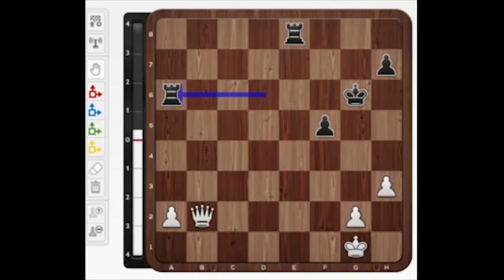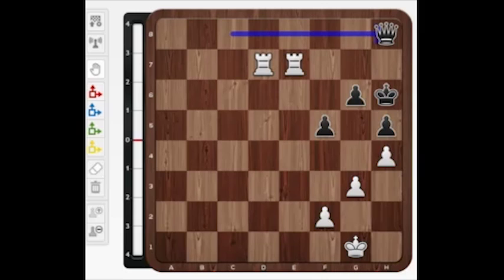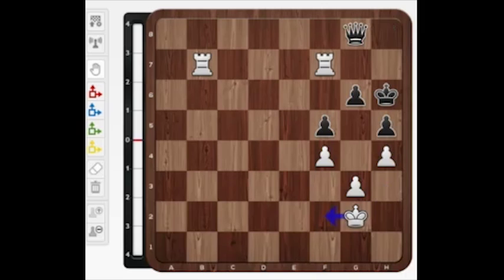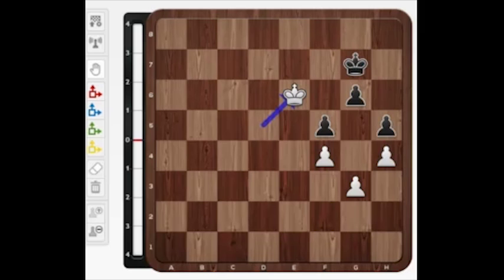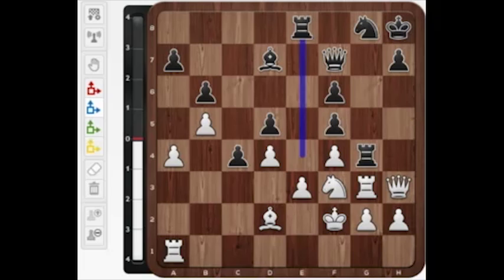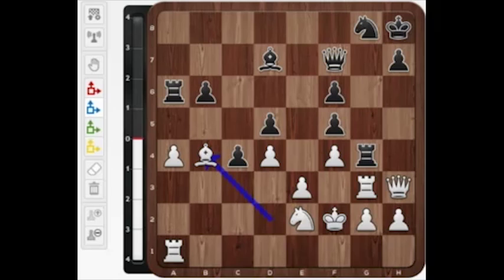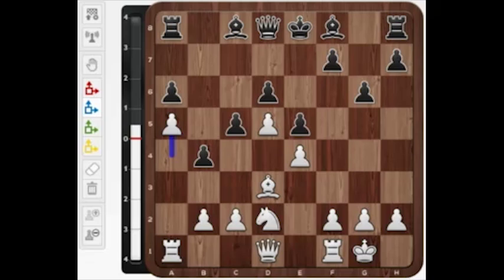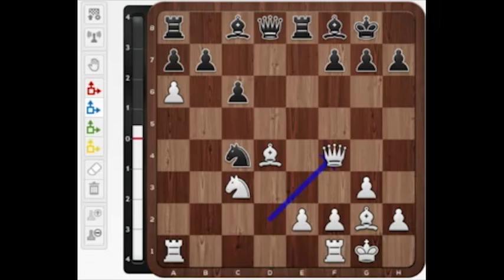Training Tuesday Tata Steel Chess Special - January 19, 2016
IM Jop Delemarre looks at games from the ongoing Tata Steel Chess tournament, with an eye toward helping chess fans improve using the elite grandmasters as a model.